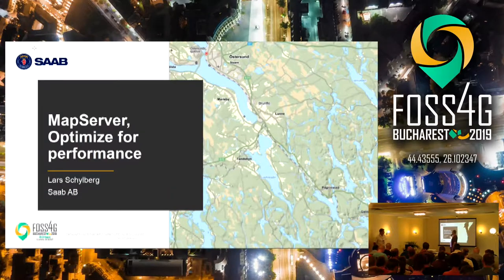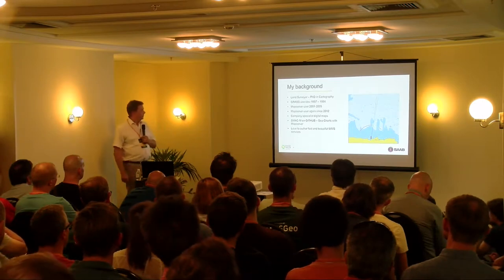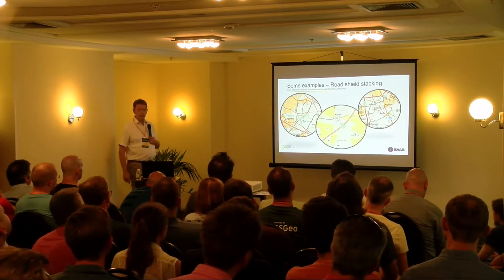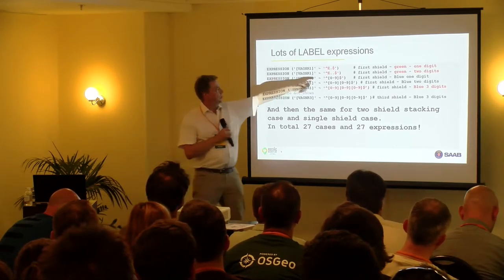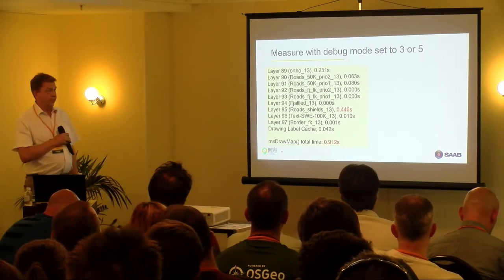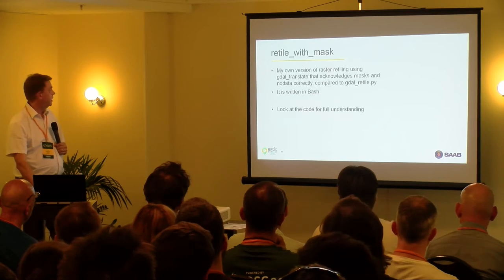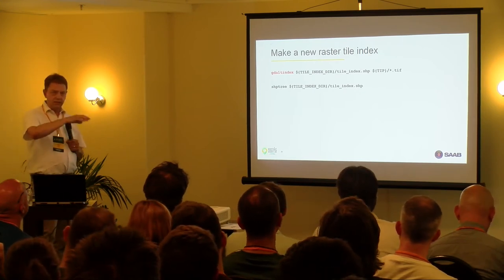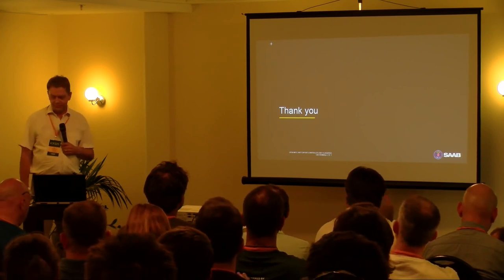2019 - MapServer, Optimize for performance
# MapServer, Optimize for performance

The MapServer software offers many powerful and advanced features that many users haven’t found yet.  Come and learn some of the tricks to optimize configurations to achieve excellent performance in the rendering of stunning cartographic maps.  Complex road shield labeling is one of the use cases that will be shared. Many of the tricks are based on advanced preprocessing of the data sources using the GDAL/OGR tools.  Another subject will be around different ways to use tile indexes and how that can influence flexibility and performance.  Some advanced line symbology examples will be highlighted, that are used in a larger open source development with Mapserver.  Finally, we will show how to measure and even set up automatic tests to verify the results. The presenter is a frequent Mapserver user.

None

Lars Schylberg